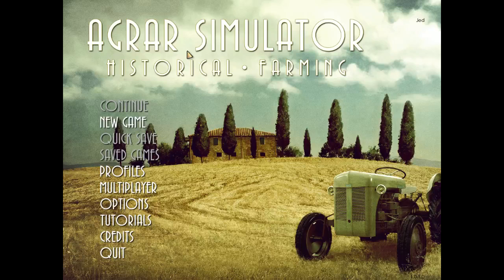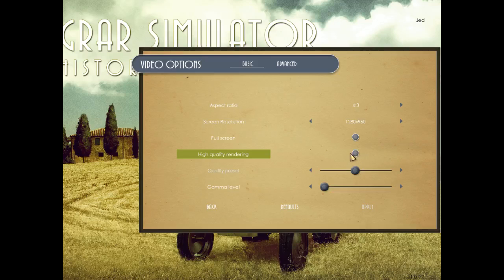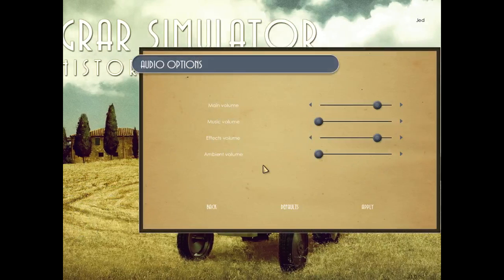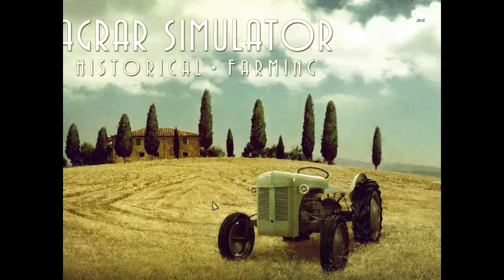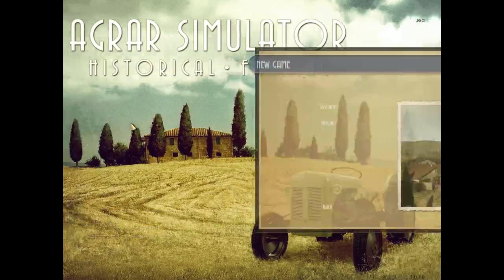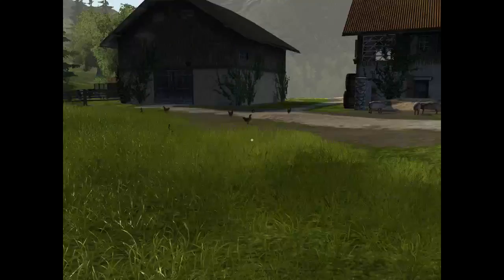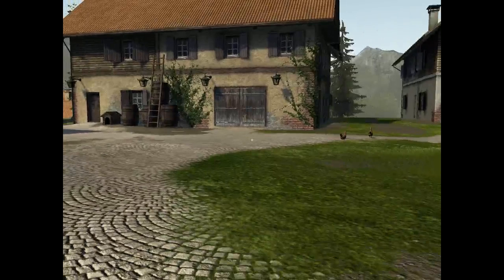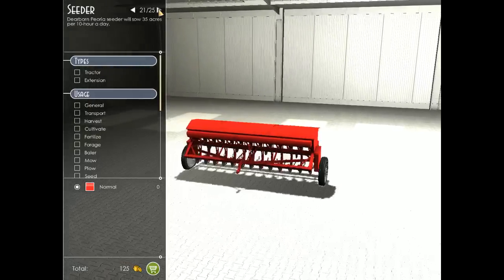Part 1 of the Humble Bundle Budget Game Friday!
Oh the humanity!

This is a different way of doing my Budget games. This thing is so bad you have to see the entirety of it. So much potential, so much fail.

Somewhere in this game is a good game, beaten, bloodied, murdered, chopped into bits, set on fire, and thrown into a river...